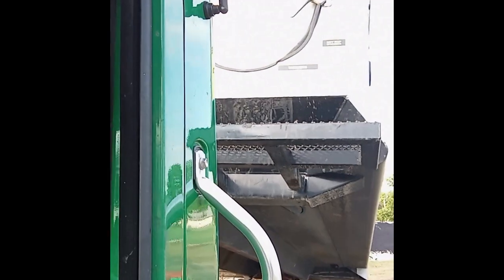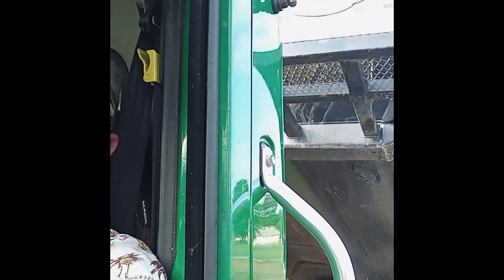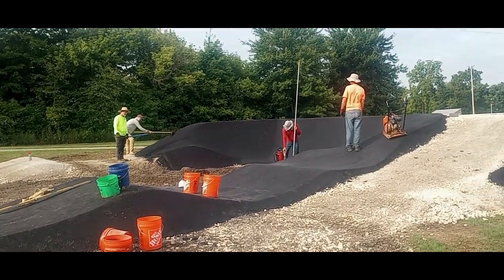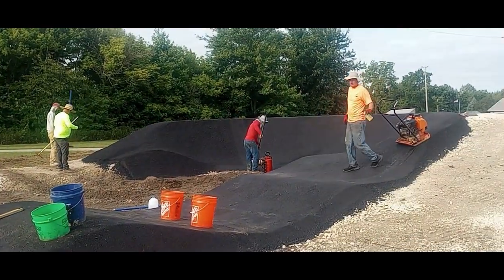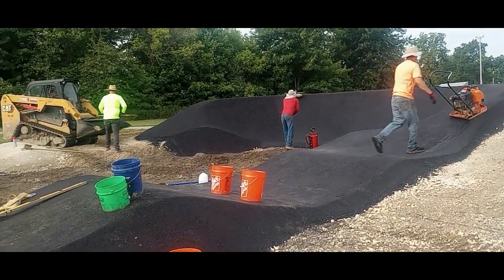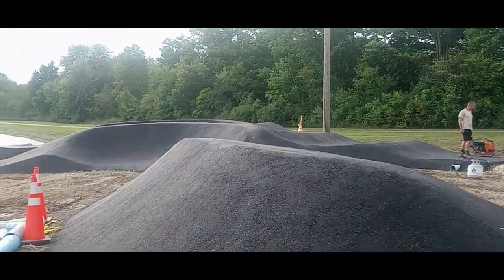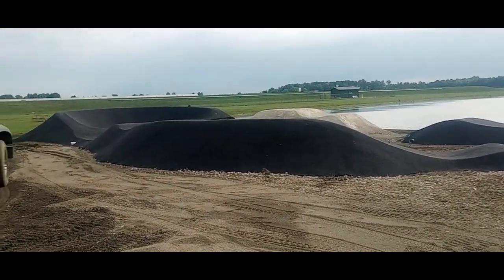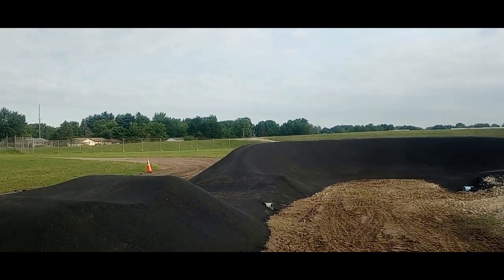pumptrax Bike track Wakeman Ohio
This was last summer and I just now remembered it, just a little more of my day job. Sorry guys at Pumptrax for being so late!